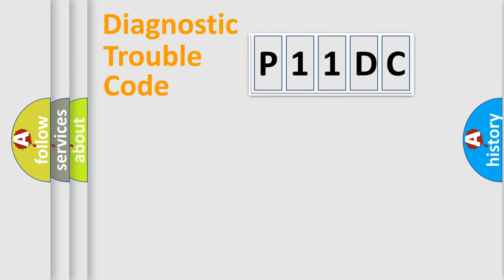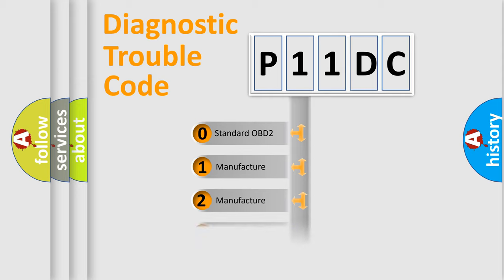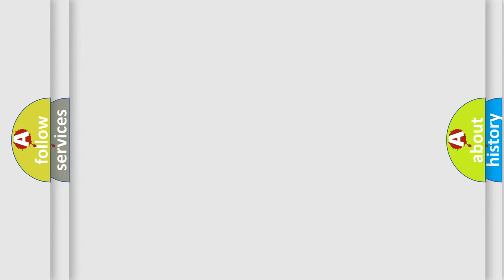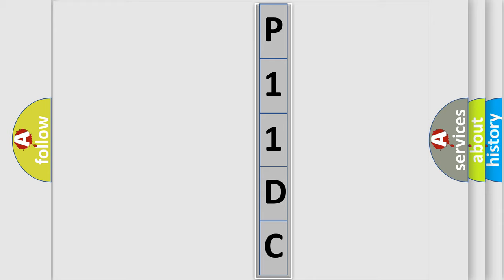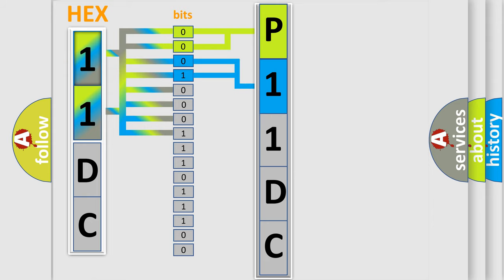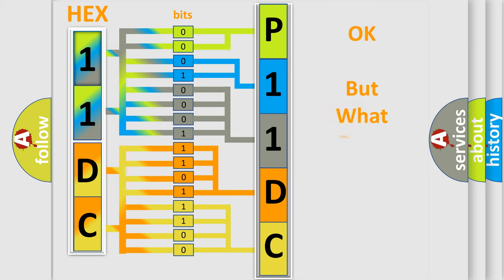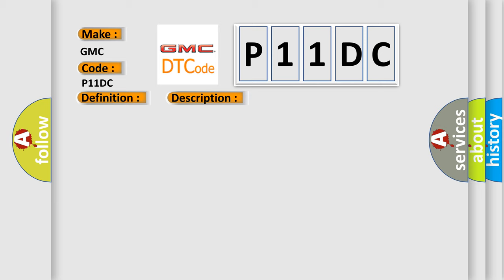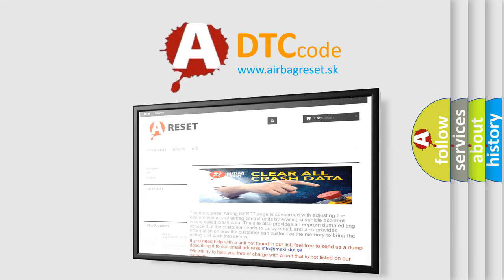DTC GMC P11DC Short Explanation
Contents:
0:21 Basic DTC analysis according to OBD2 protocol standard.
1:48 Insight into programming
2:58 A diagnostically understandable description of the Diagnostic Trouble Code
3:05 Basic error definition

Make:
GMC
Code:
P11DC
Definition:
No Fuel Level Bus Message
Cause: